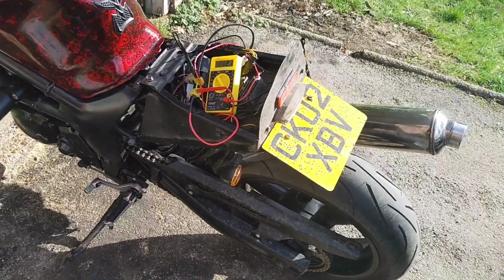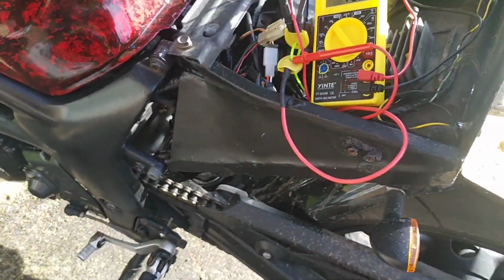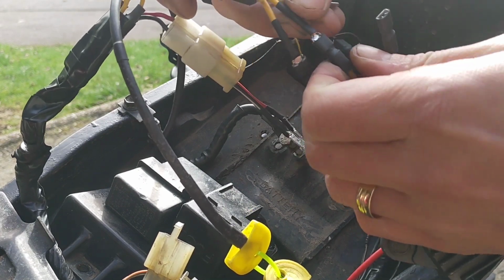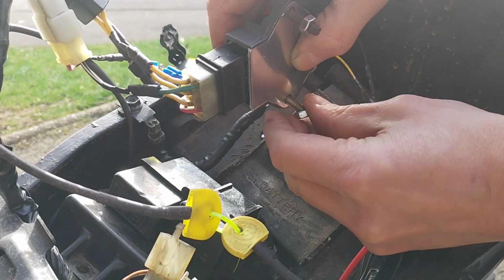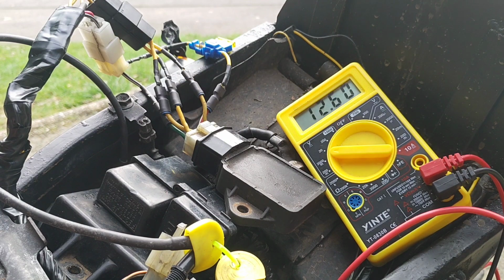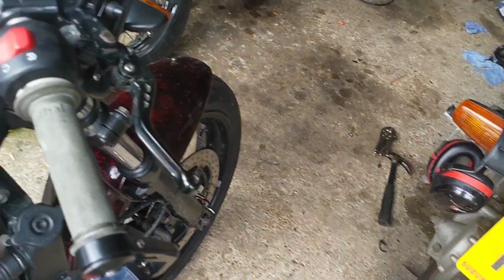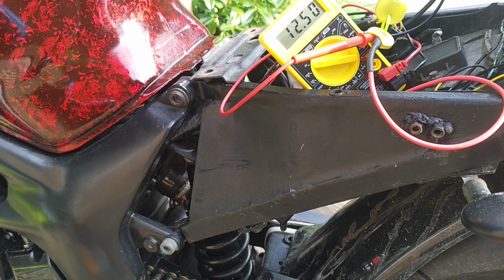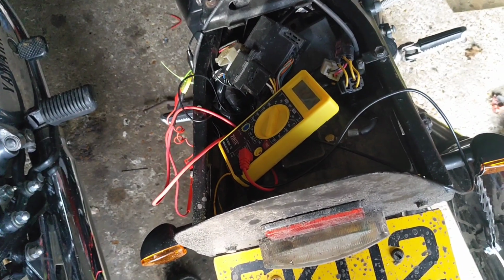SV650 Frankenbike. Driving me slightly nuts.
While it seems to be charging it doesn't seem to be enough. I have tried several rectifiers and think I may have narrowed it down to the stator.